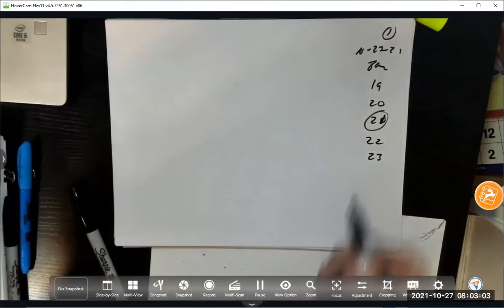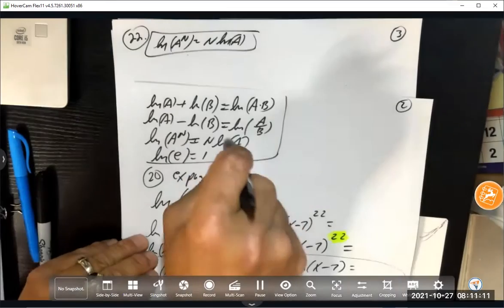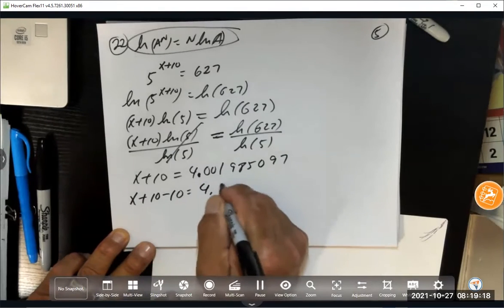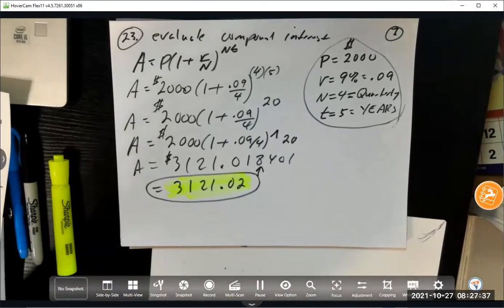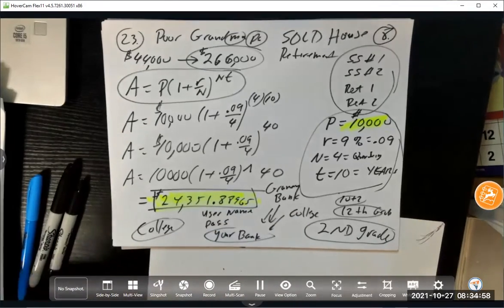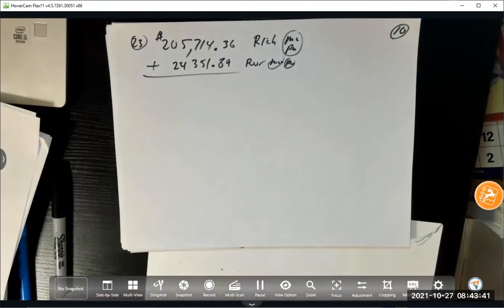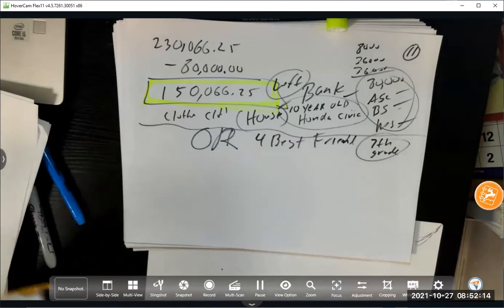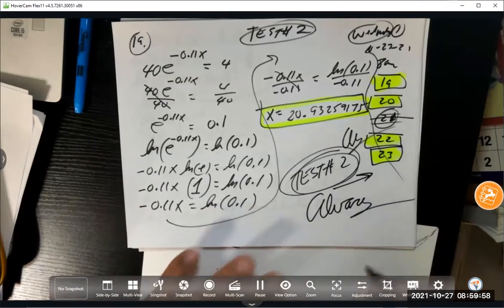Oct.27_Wend. 1314 College Algebra_Fall2021